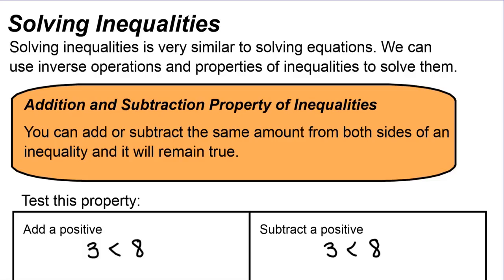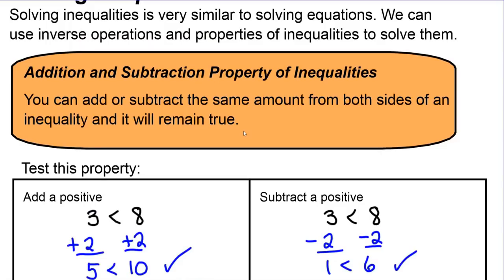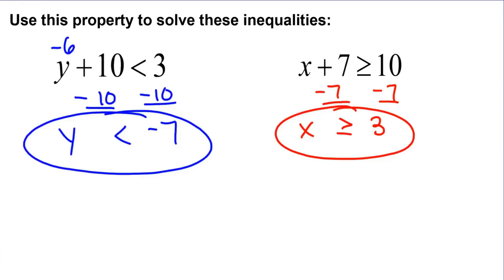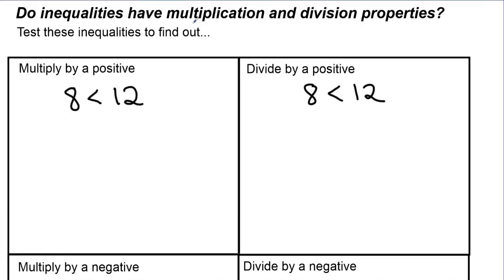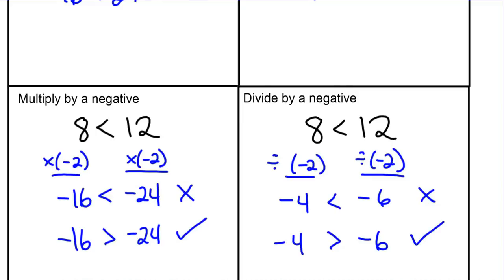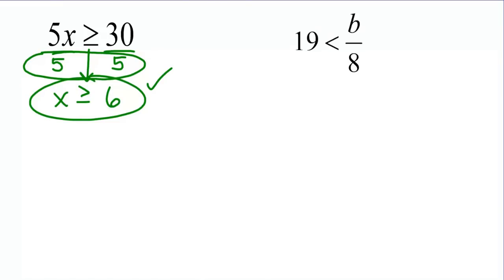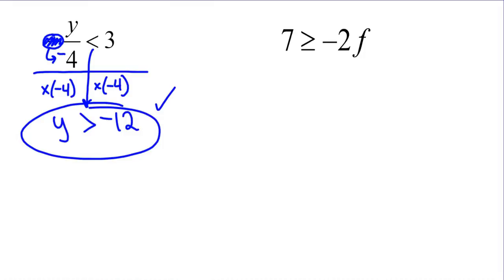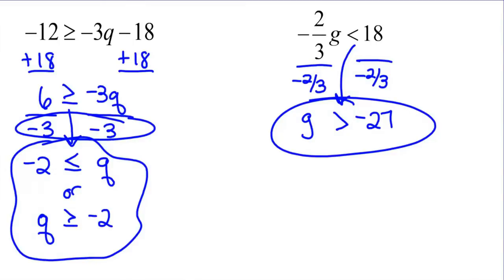8-7 Solving Inequalities